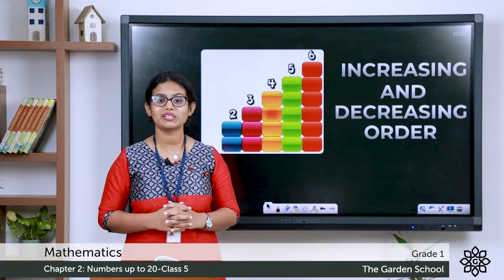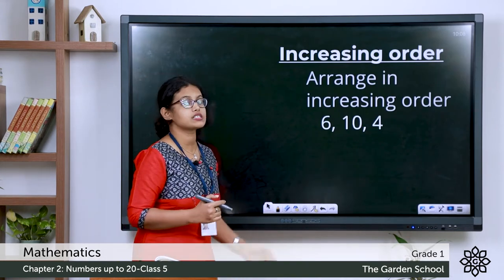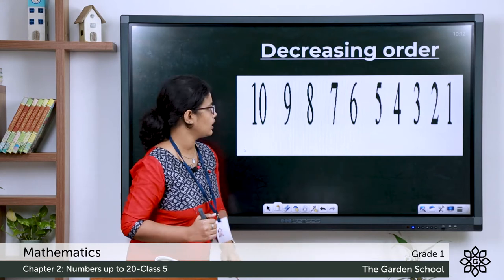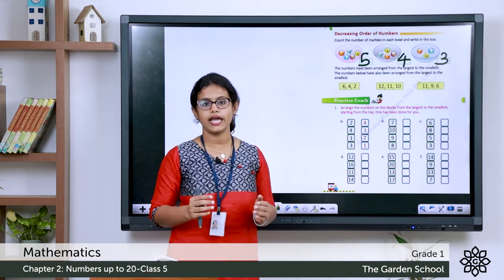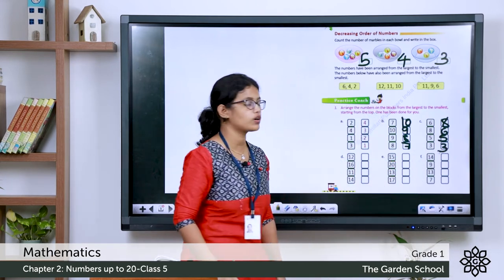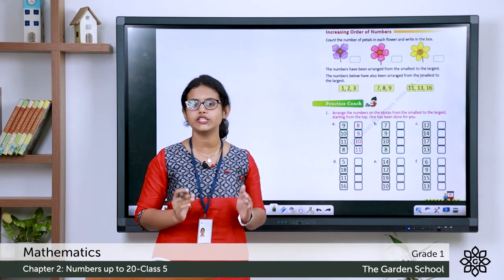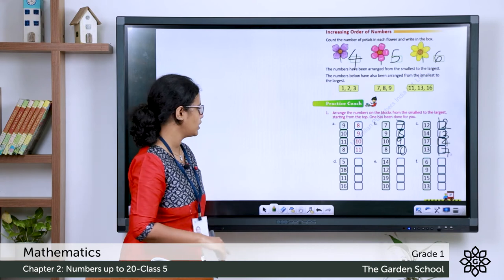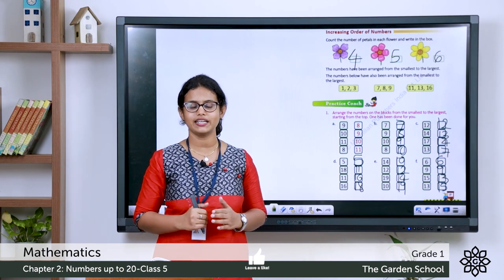Grade 1 Mathematics Chapter 2 Class 5 Increasing, decreasing order and exercise